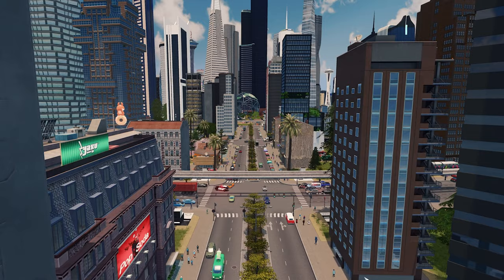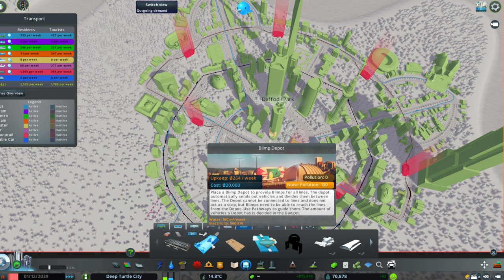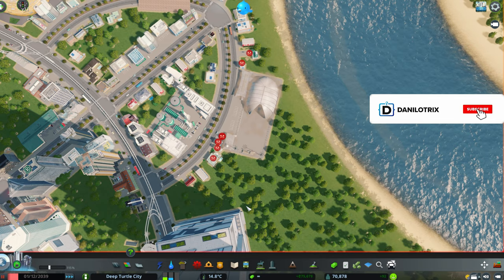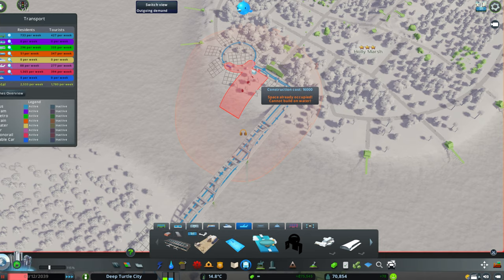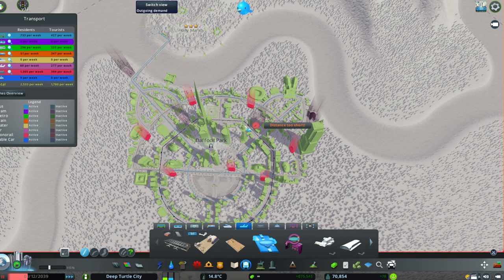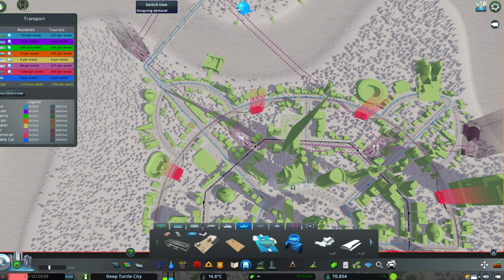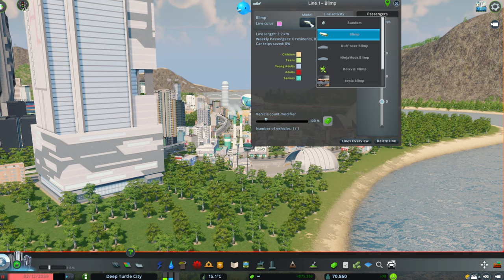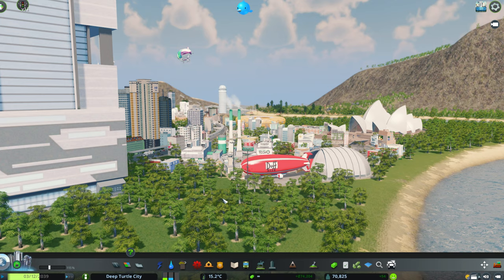#4. How to use Blimps and move Citizens in Cities: Skylines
In this Episode of the series "Become an Expert" I will show you how to use the Blimps inside your city to move Citizens from 1 point to another and avoid traffic Jam.
In this video I will also show you how to create a Blimp Depot, how to create different Blimp Stops, connect them with a pathway and create all the lines in order to make them work.
*Blimp depot not working?* Watch the video and I will show you how to make it work.

TIMESTAMP
00:37​ Install the DLC Mass Transit
00:53​ Blimp Assets
01:00​ Blimp Depot will send Blimps out to the City
01:24 Set up Blimp Depot
01:38​ Blimp Stop where the Blimp will take and leave Citizens
01:57 Set Up the First Blimp Stop
02:10 Set Up the Second Blimp Stop
02:15 Set Up the Third Blimp Stop
02:25 Pathway to connect the Blimp Stops
03:06 Create the lines to connect the Blimp Stops
03:44 Duff Blimp

Cities: Skylines is a city Build game developed by Colossal Order in 2015 and published by Paradox Interactive. The game is a single player simulation for an open city building. Players participate in city planning by controlling area's zoning, street positioning, taxes, utilities, and public transportation. Players work to preserve various elements of the city including budget, health, employment, and pollution. Players can also keep a city in a sandbox mode, which gives the player more creative freedom.
Cities: Skylines is an evolution of Colossal Order's earlier Cities in Motion titles that focuses on developing effective transportation systems.

MODS Used
1. Traffic Manager President Edition
2. Move it
3. Extra Landscaping tool
4. First person camera
5. Fine road anarchy
6. Network extension 2
7. Parallel Road Tool
8. Precision Engineering
9. Advanced Vehicle Options

Computer Specs
- Asus TUF GAMING X570-PLUS
- RAM HyperX Predator Black 64GB kit 3600MHz DDR4
- Samsung 970 Evo nvme 1TB + Samsung 980 Evo Plus 500 GB
- Mouse Corsair M65 PRO RGB